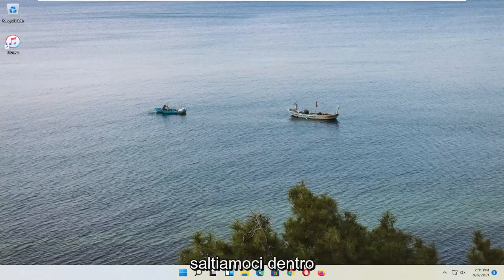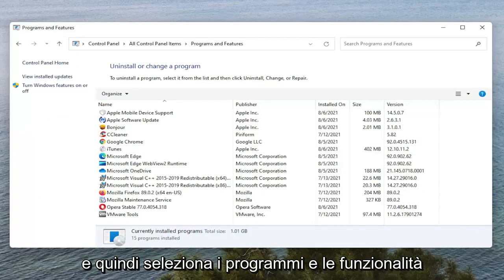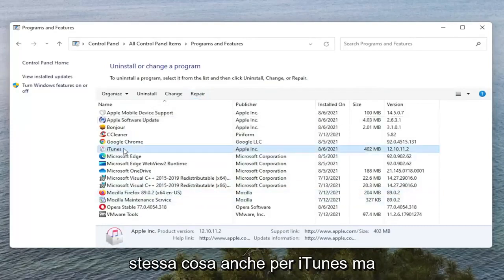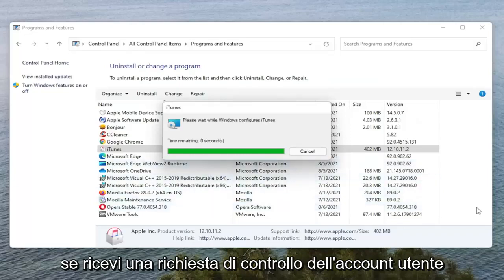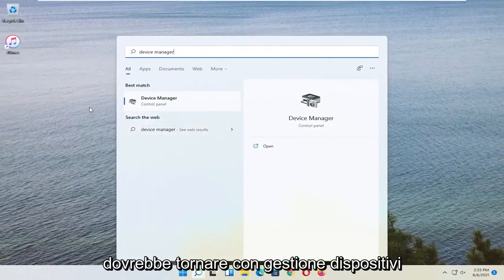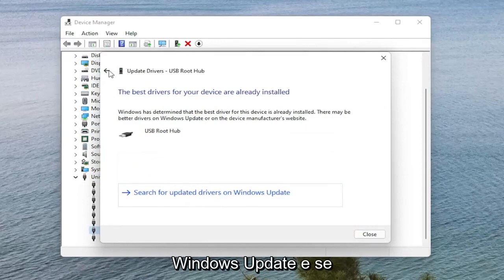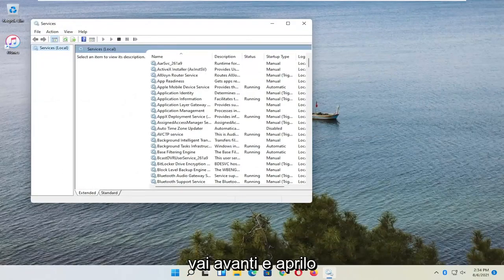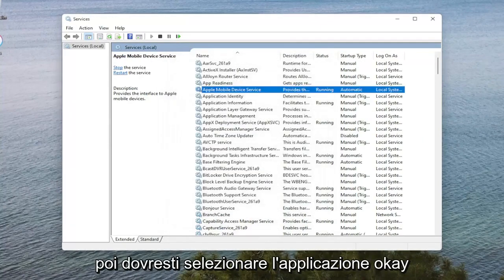Come risolvere iPhone o iPad che non vengono visualizzati/svuotati in Windows 11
Se iPhone non viene visualizzato in iTunes, il problema potrebbe essere dovuto a vari motivi, che vanno da piccoli problemi tecnici a driver danneggiati e altri motivi.